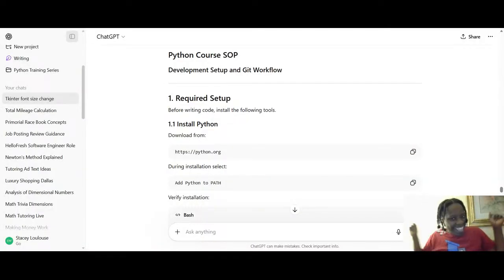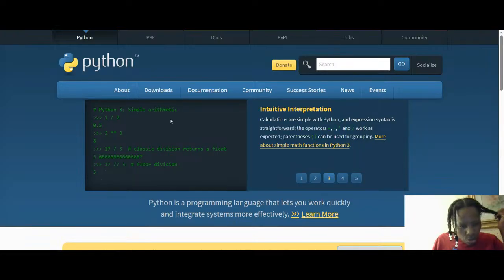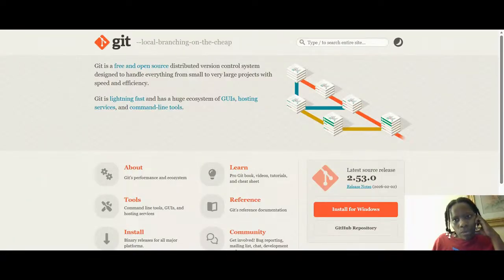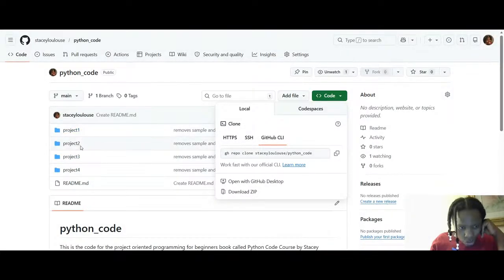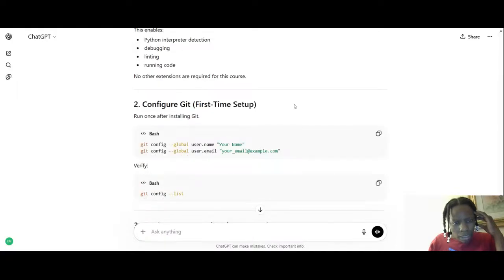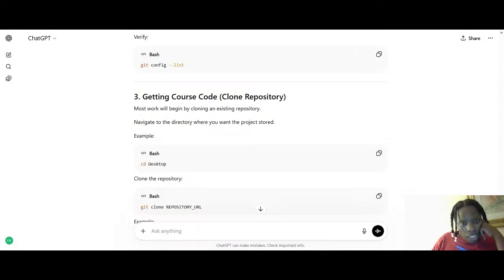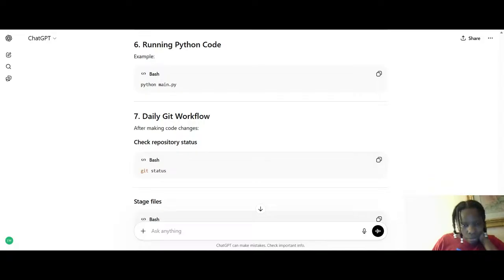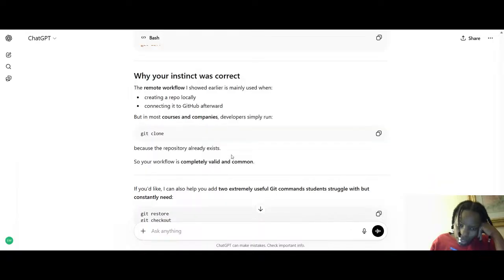Workflow Wednesday | Git Workflow basics for Python Code Course by Stacey Loulouse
Learn how to set up your working environment for coding with Git. Workflow Wednesday | Git Workflow basics for Python Code Course by Stacey Loulouse.